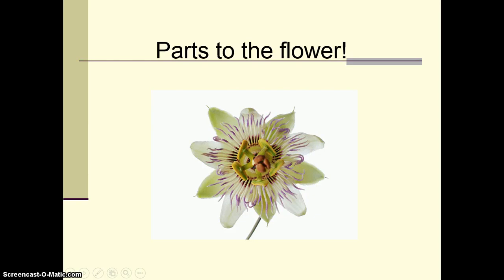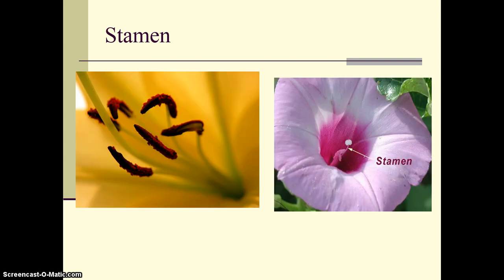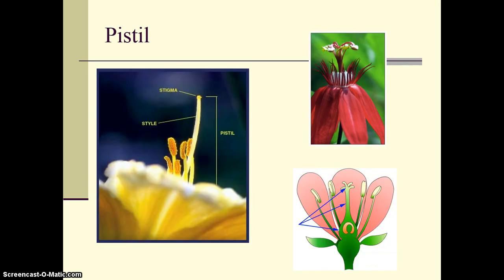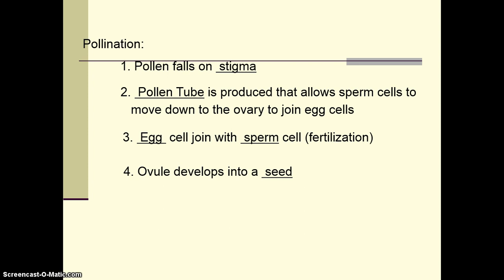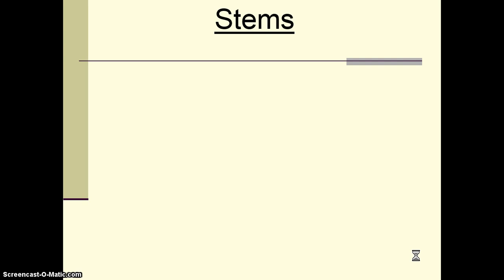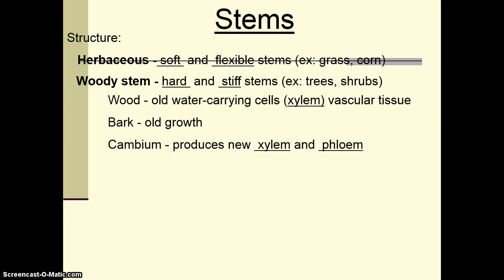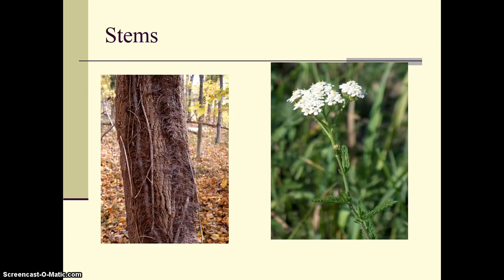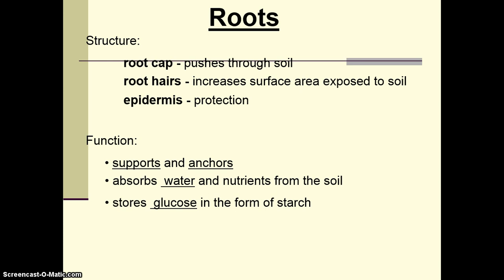Flowers, Stems and Roots